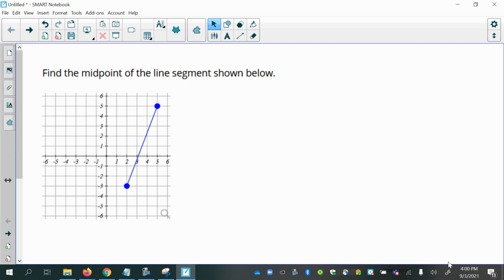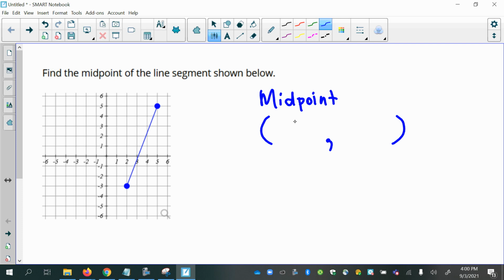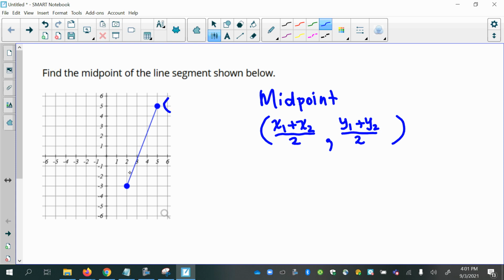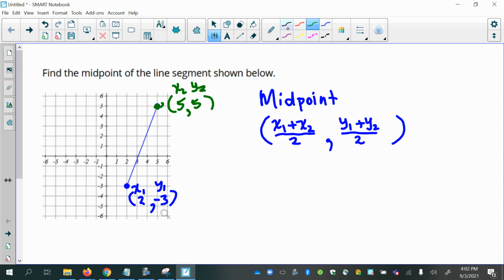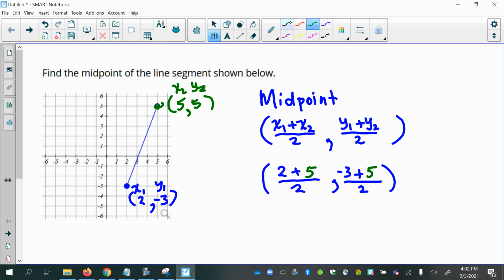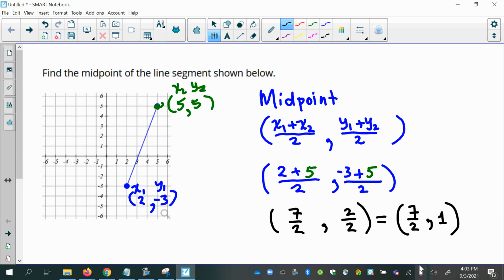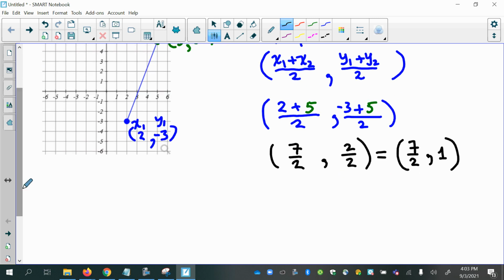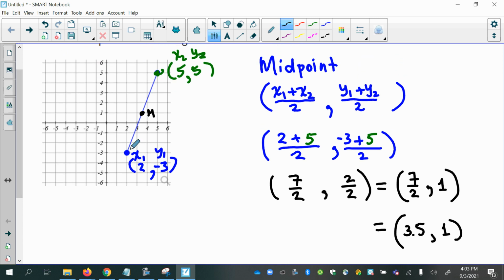GLA 01#7 Midpoint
Find the middle point on a line segment connecting two points on the x-y plane.